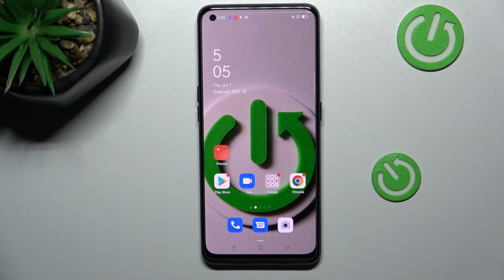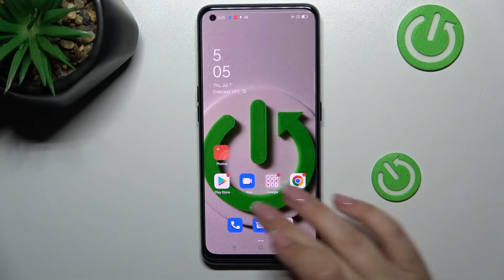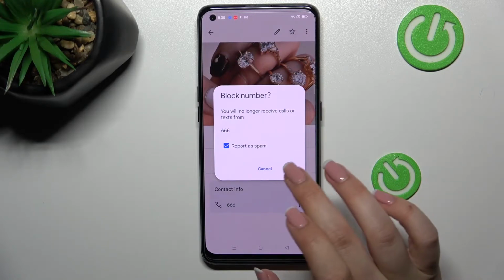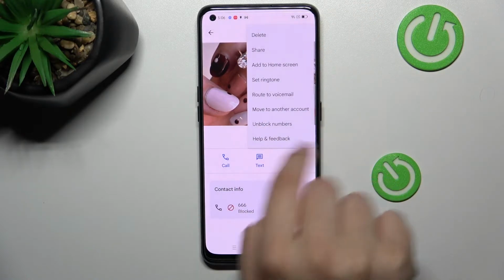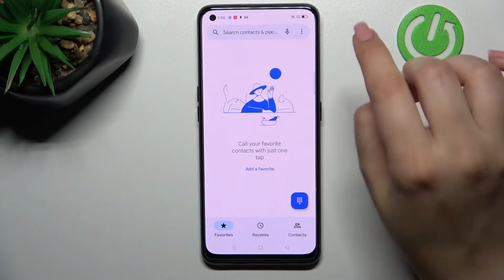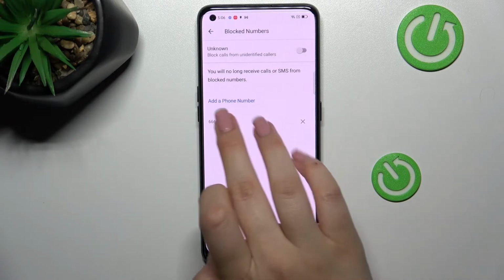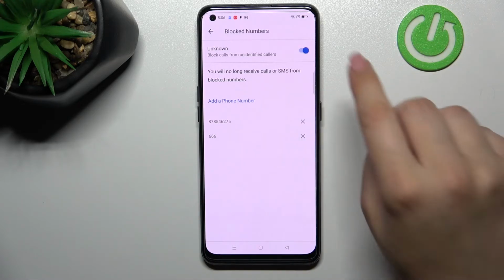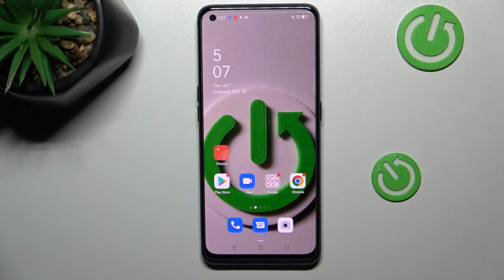How to Block Number on VIVO IQOO 5 Pro - Block Calls and Messages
Find out more info about VIVO IQOO 5 Pro:
Hi! Do you want to block the phone number on VIVO IQOO 5 Pro? You are in the right place, so follow our steps. We will show you how to block a person from your contacts list and also show you how to add a phone number to the blocked number list. After that, you won't be able to receive calls or messages from that numbers.

How to block number on VIVO IQOO 5 Pro? How to block phone numbers on VIVO IQOO 5 Pro? How to block calls in VIVO IQOO 5 Pro? How to block contacts in VIVO IQOO 5 Pro?